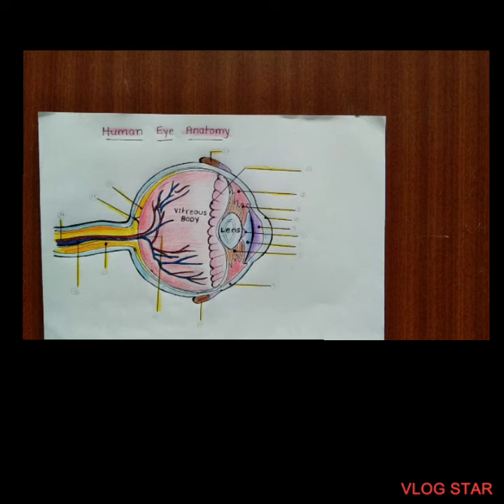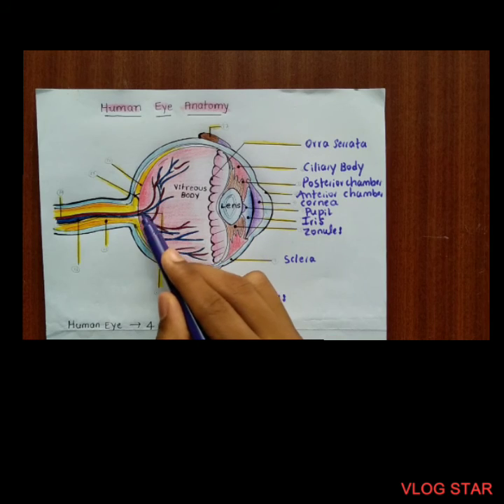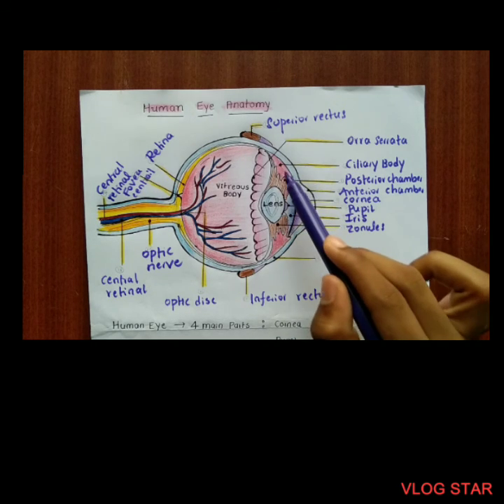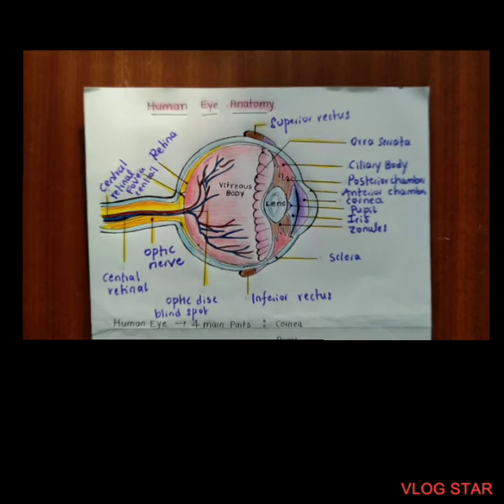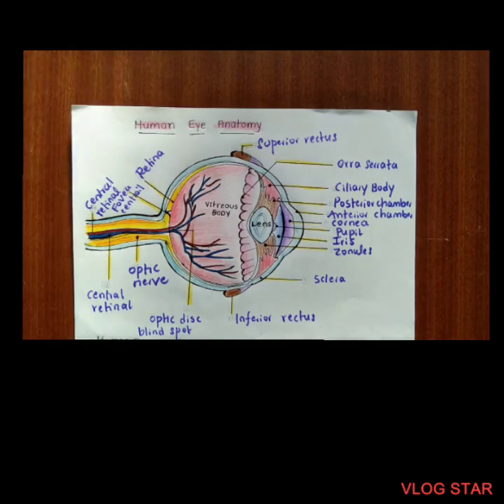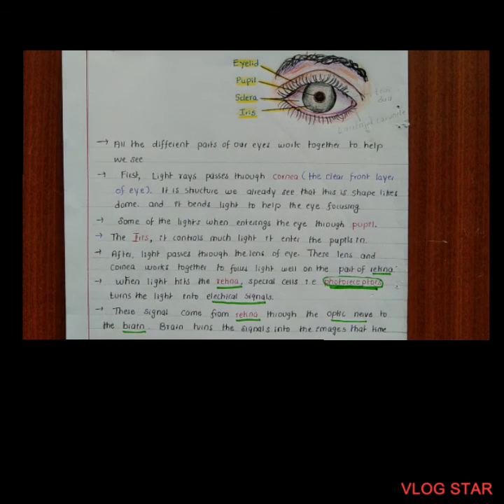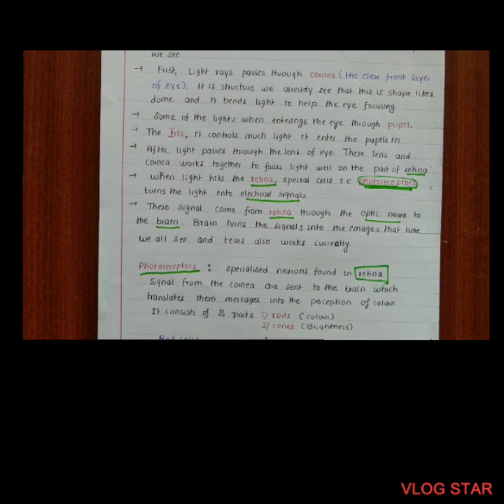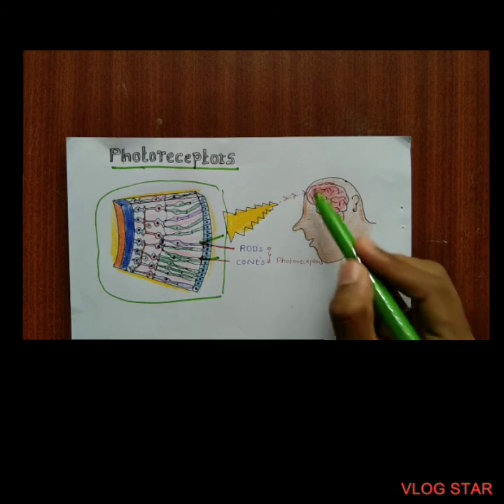Human Eye anatomy | Biology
Tuday we see the Human Eye anatomy.
role of eye
I hope this vedio helpful for many Biology students as well as NEET aspirants.
I briefly explained the theory part of Eye anatomy.